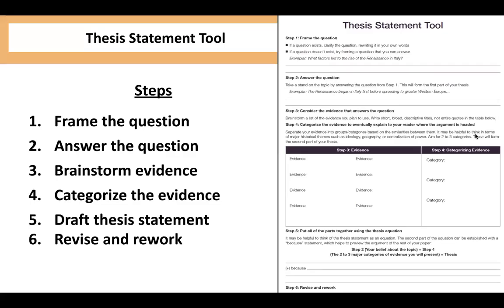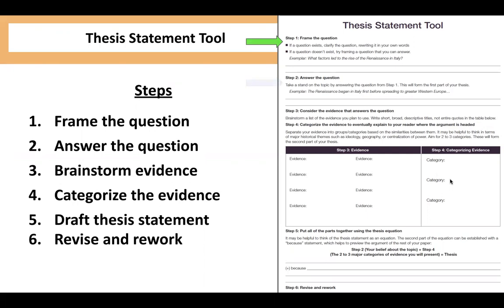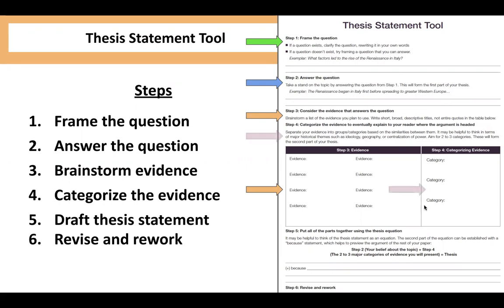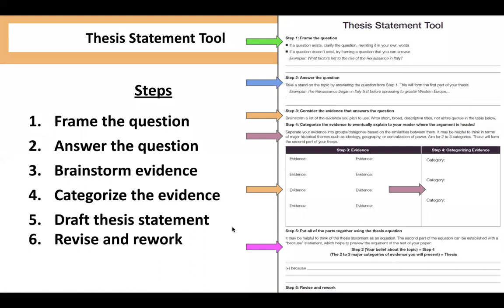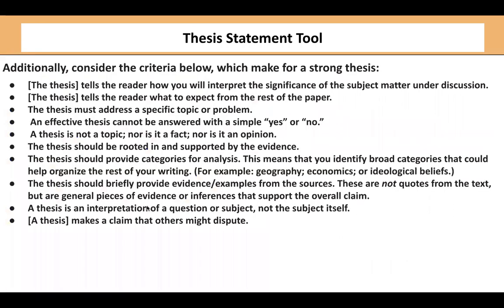Unit 3 Thesis Statement Tool Pt. 1 SSG10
This is the first video in the Thesis Statement Tool series. In this video, students will learn about the Thesis Statement Tool, its steps, and the criteria used to evaluate a thesis statement.